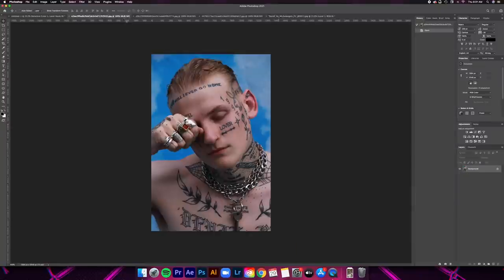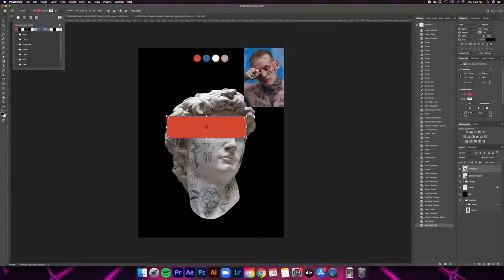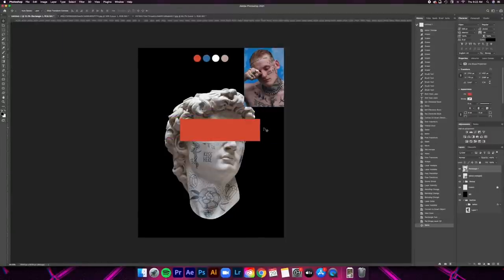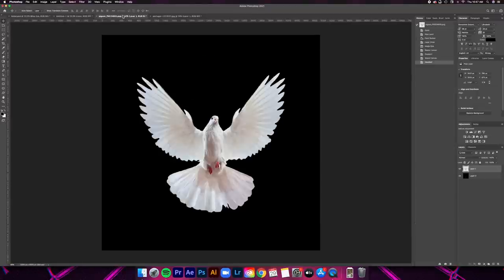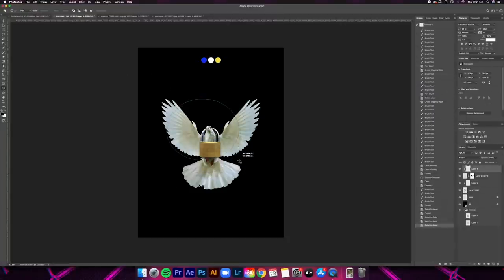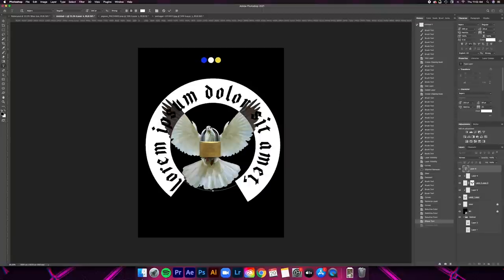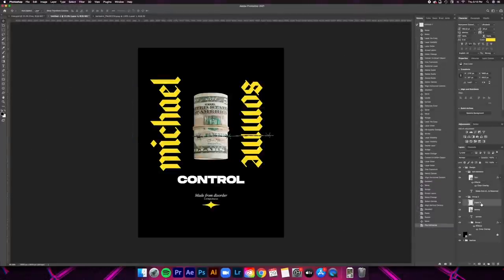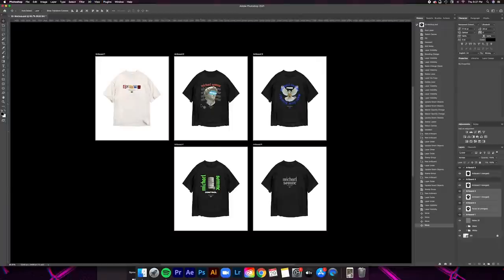Designing a Streetwear Brand During Quarantine 2020 WFH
A design process of how I approach this young streetwear project. Also finished the whole thing in just one day which I'm pretty proud of 😎